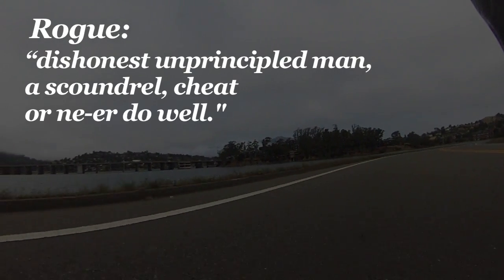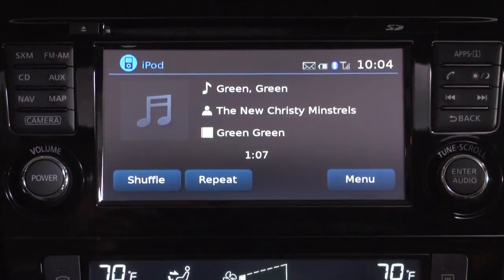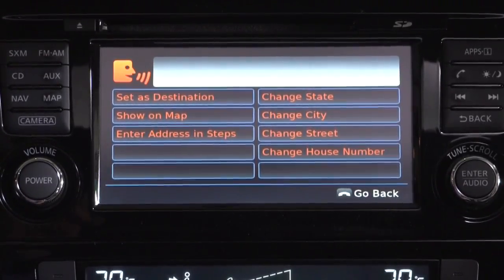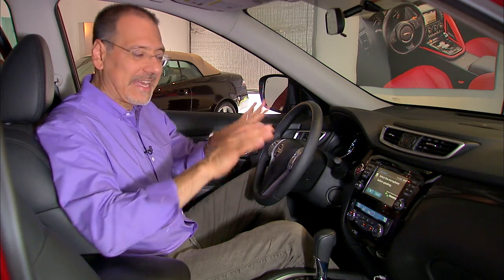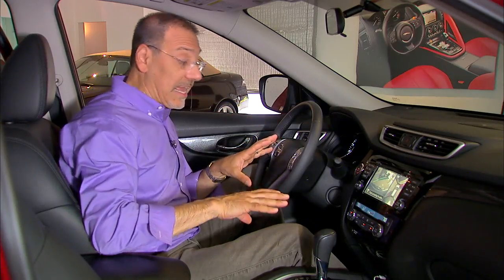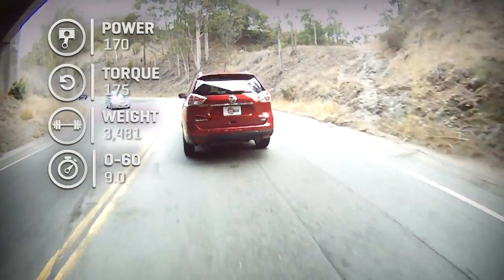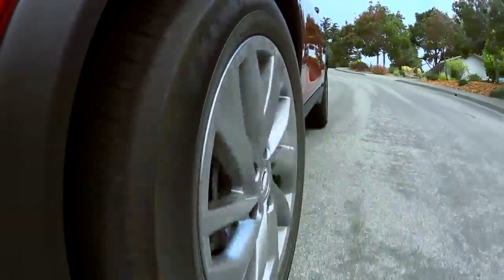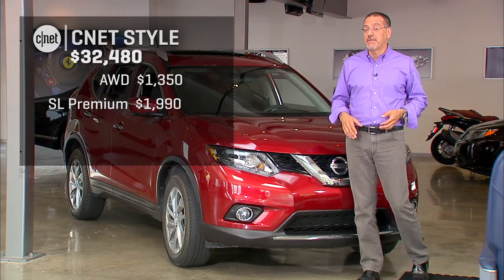Car Tech - 2014 Nissan Rogue SL AWD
Polished up, smoothed over and more sophisticated sums up Nissan's new Rogue SL AWD. Brian Cooley drives it and checks the tech.